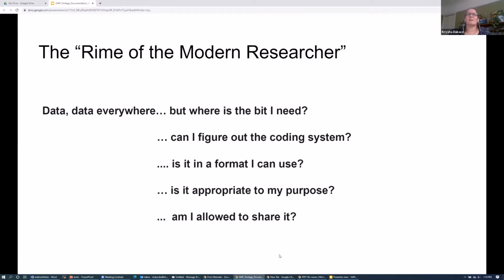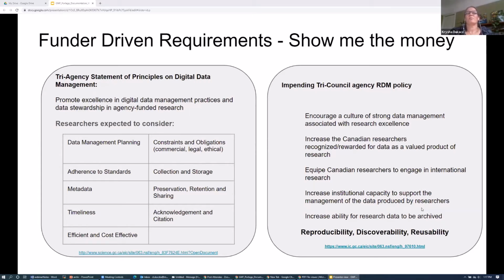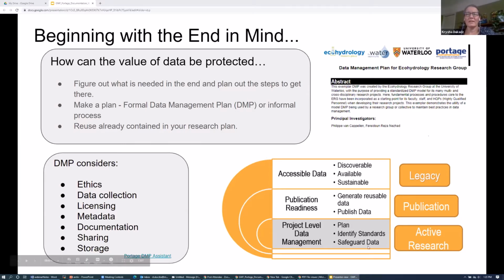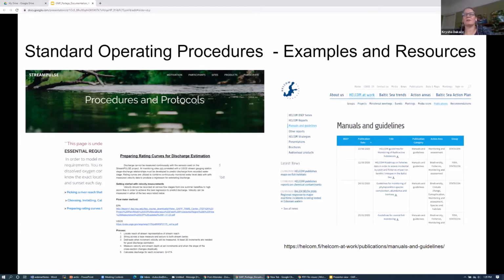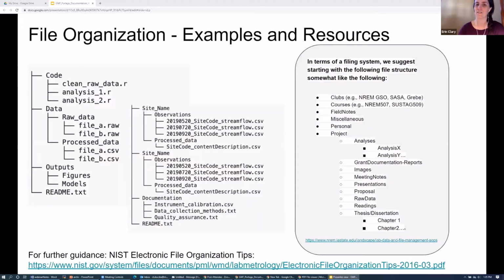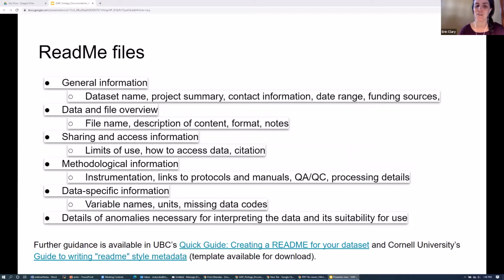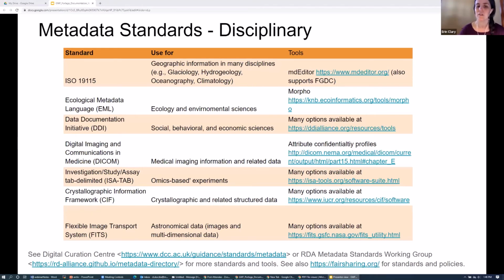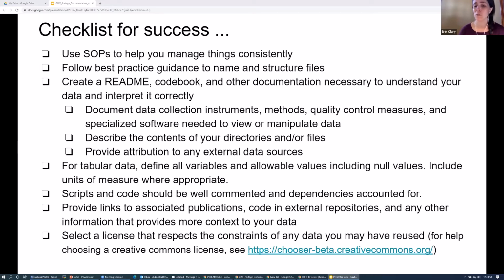Portage – Global Water Futures Webinar: Beginning with the End in Mind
Descriptive documentation will protect the integrity and value of your data, and ensure its usefulness for current and future research projects. This webinar will explore what types of information are needed to make your data findable and accessible, and what information will help ensure it stays useful in the long term. An overview of commonly required metadata fields will be highlighted through a comparison of popular metadata standards and repository deposition guides. Processes to build supporting documentation throughout the data generation process, such as README files and Standard Operating Procedures will be illustrated, and examples

Speakers

Krysha Dukacz: Krysha holds a B.A. (hons) in Geography, a GIS Specialist certificate and an MBA (Management of Information Systems). She has worked in the public sector at the federal level (Environment Canada – NHRC) and municipal level (City of Ottawa, City of Saskatoon) as well as in the private and academic sectors. As the Data Manager, Global Water Futures at McMaster University, Krysha works with GWF researchers to develop and implement effective data management procedures to protect valuable research assets.

Erin Clary is the Curation Coordinator for the Canadian Association of Research Libraries’ Portage Network. She reviews new dataset deposits for the Federated Research Data Repository (FRDR), and as a member of Portage’s Curation Expert Group, she is engaged in developing resources to support a national curation community of practice. She was previously a curator with Dryad Digital Repository, and has curated data for the Data Curation Network. Erin studied Biology, and holds an MLIS from the University of North Carolina at Chapel Hill.

Une documentation descriptive protégera l’intégrité et la valeur de vos données, et garantira leur utilité pour les projets de recherche actuels et futurs. Ce webinaire examinera les types d’information nécessaire pour rendre vos données trouvables et accessibles, et l’information qui garantira leur utilité à long terme. Les conférencières donneront un aperçu des champs de métadonnées couramment requis avec une comparaison des normes de métadonnées courantes et des guides d’utilisation de dépôts de données. Elles illustreront aussi avec quelques exemples les processus d’élaboration de la documentation de soutien tout au long de la phase de génération des données tels que les fichiers README et les procédures opérationnelles courantes.

Conférencières

Krysha Dukacz est titulaire d’un baccalauréat en géographie, d’un certificat en SIG et d’une maîtrise en administration des affaires (Gestion de systèmes informatiques). Elle a travaillé dans le secteur public au gouvernement fédéral (Environnement Canada – CNRH) et municipal (Ville d’Ottawa, Ville de Saskatoon) ainsi que dans les secteurs privé et universitaire. À titre de gestionnaire des données pour le regroupement Global Water Futures de l’Université McMaster, Mme Dukacz travaille avec les chercheurs de l’organisation pour créer et mettre en œuvre des procédures efficaces de gestion des données afin de protéger les précieux actifs de la recherche.

Erin Clary est coordonnatrice de la curation du Réseau Portage de l’Association des bibliothèques de recherche du Canada. Elle examine les nouveaux dépôts d’ensembles de données pour le Dépôt fédéré de données de recherche (DFDR), et à titre de membre du Groupe d’experts sur la curation du Réseau Portage, elle participe activement à la création de ressources pour soutenir une communauté de pratique nationale en matière de curation. Elle était auparavant curatrice du Dryad Digital Repository et a conservé des données pour le Data Curation Network. Mme Clary a étudié la biologie et elle détient une maîtrise en bibliothéconomie de l’Université de Caroline du Nord à Chapel Hill.